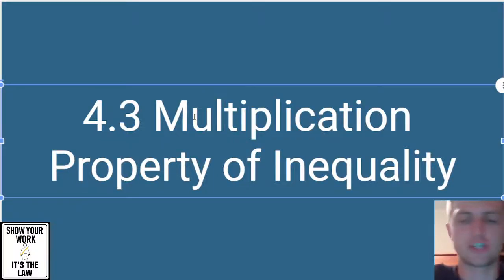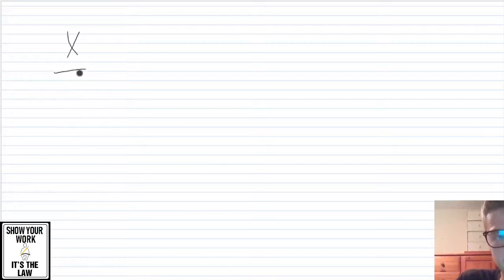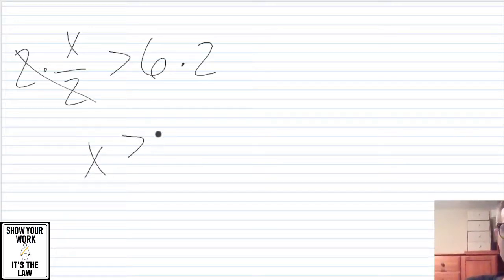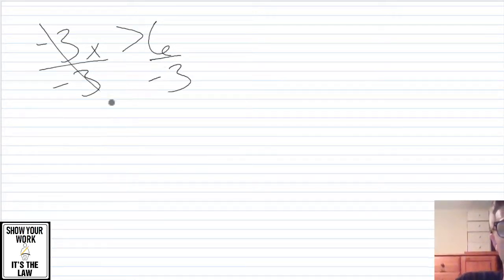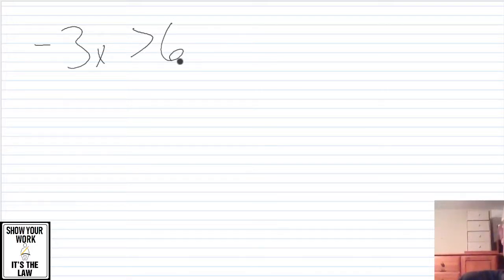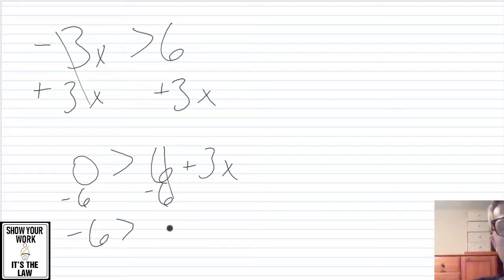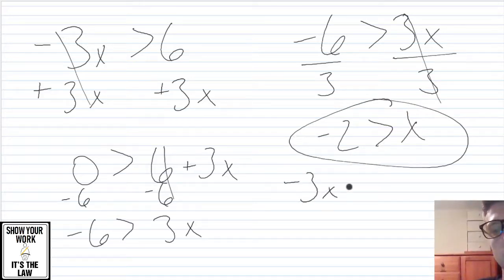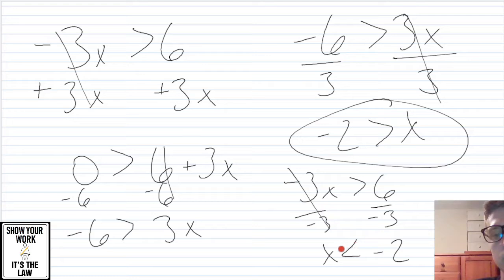4.3 Multiplication Property of Inequality